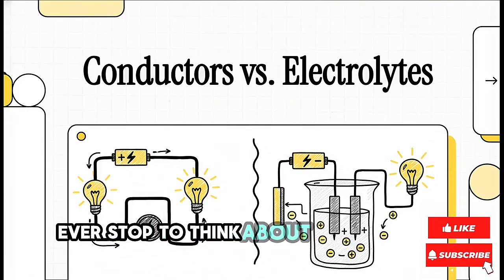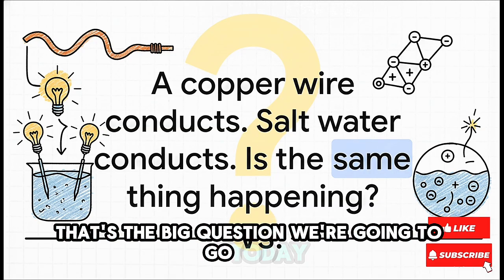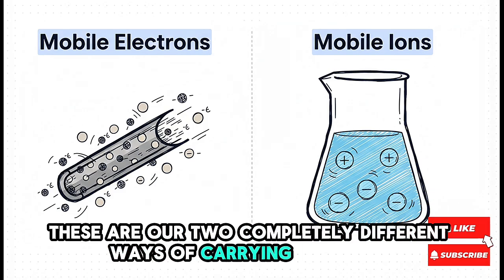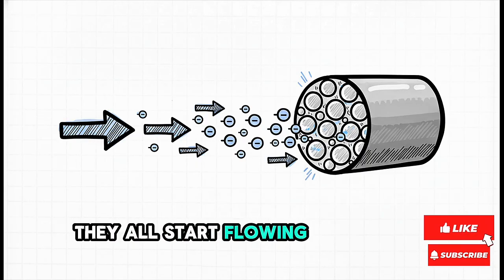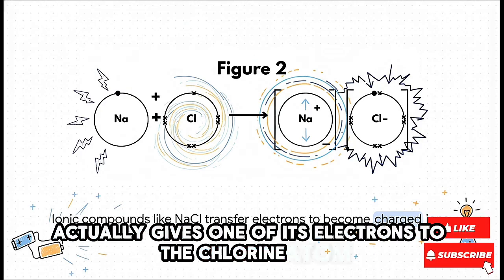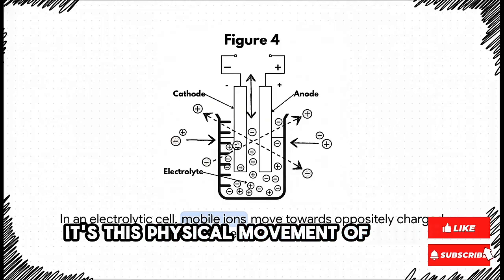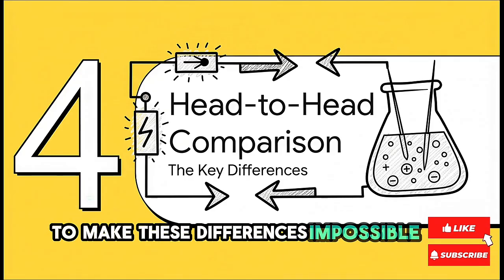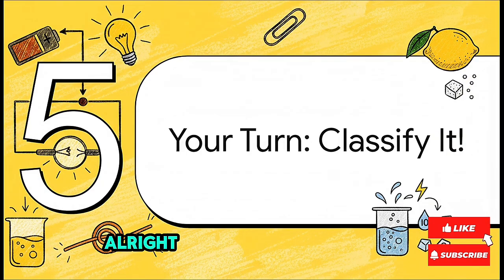Conductors vs Electrolytes: What's The Difference? | Electrons vs Ions Explained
A copper wire conducts electricity. Salt water conducts electricity. Are they doing the same thing? Not even close! This video reveals the fundamental difference between electrical conductors and electrolytes—and why understanding HOW something conducts is more important than just knowing IF it conducts.

🔋 What You'll Discover:
Learn the two different mechanisms of electrical conduction: mobile electrons in metals versus mobile ions in electrolytes. Understand why metals conduct without changing, while electrolytes undergo chemical decomposition during conduction.

📍 Video Breakdown:
0:00 – 0:41 – The opening puzzle: Same current flow, different mechanisms
0:42 – 1:32 – Meet the charge carriers: Mobile electrons vs mobile ions
1:33 – 2:38 – Conduction in metals: The sea of delocalized electrons
2:39 – 4:17 – Conduction in electrolytes: The ion's journey and chemical change
4:18 – 5:11 – Head-to-head comparison: The key differences summarized
5:12 – 6:25 – Classification challenge: Iron nail, solid salt, and molten salt

✨ Key Concepts Explained:
✓ Electric current as the flow of charged particles
✓ Mobile electrons: How metals conduct through delocalized electron movement
✓ Mobile ions: How electrolytes conduct through ion migration
✓ The sea of delocalized electrons in metallic bonding
✓ Why ionic compounds only conduct when molten or dissolved
✓ Chemical vs physical processes during conduction
✓ Cathode and anode ion migration in electrolytic cells

⚡ The Critical Distinction:
ELECTRICAL CONDUCTORS (e.g., Copper Wire):
• Charge Carrier: Mobile electrons
• State: Solid (or liquid metal)
• Decomposition: NO—structure remains unchanged
• Process: Physical (electrons flow through metal lattice)
ELECTROLYTES (e.g., Molten NaCl):
• Charge Carrier: Mobile ions (cations and anions)
• State: Molten or aqueous solution
• Decomposition: YES—chemical changes occur at electrodes
• Process: Chemical (ions gain/lose electrons, forming new substances)

💡 The Big Insight:
Not all conductors are electrolytes, but all electrolytes are conductors! Why? Because both have mobile charge carriers—conductors use electrons, electrolytes use ions. Understanding the mechanism is what separates surface-level knowledge from true comprehension.

🎯 Classification Practice:
• Iron Nail: Conductor (mobile electrons, no decomposition)
• Solid Table Salt: Non-conductor (ions locked in crystal lattice)
• Molten Table Salt: Electrolyte (mobile ions, chemical changes occur)

🚫 Common Misconceptions Corrected:
❌ "If it conducts, it's a metal" → Wrong! Electrolytes conduct too
❌ "All conductors work the same way" → Wrong! Electrons vs ions are completely different
❌ "Solid salt conducts because it's ionic" → Wrong! Ions must be mobile to conduct
❌ "Conduction never changes the substance" → Wrong! Electrolytes decompose during conduction

🔬 Why This Matters:
This distinction is fundamental to understanding electrochemistry, electrolysis, batteries, and countless industrial processes. When you see a light bulb glow, ask yourself: "What's carrying the charge—electrons or ions?" That question unlocks deeper understanding.

Perfect for GCSE Chemistry, A-Level Chemistry, IGCSE, IB Chemistry, or anyone building a strong foundation in electrochemistry and bonding.

👍 Like this video if you now understand why copper wire and salt water conduct differently!